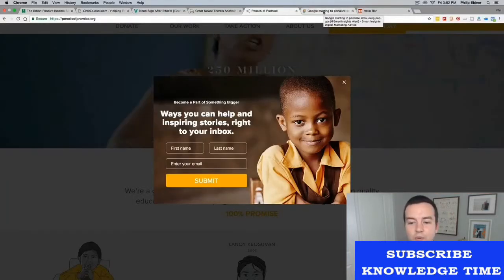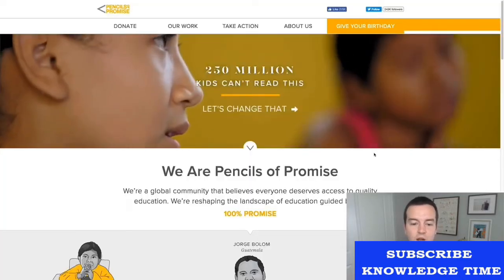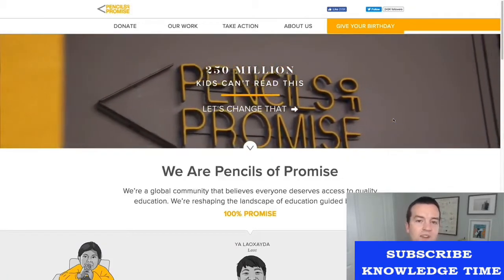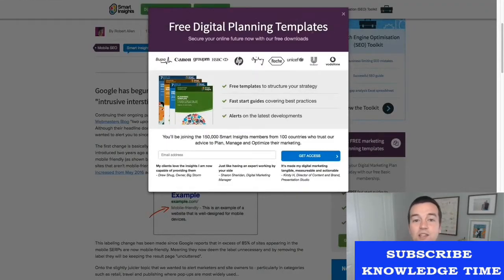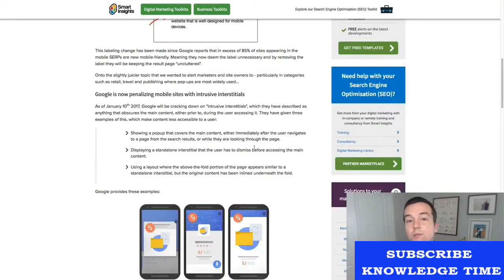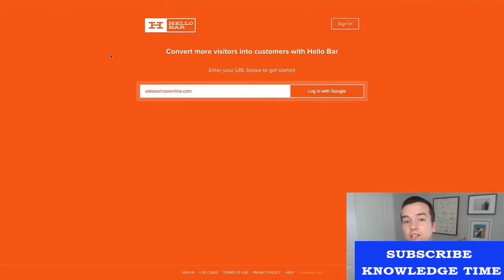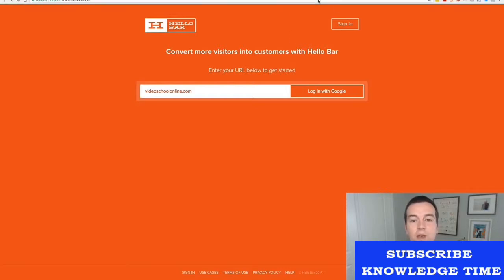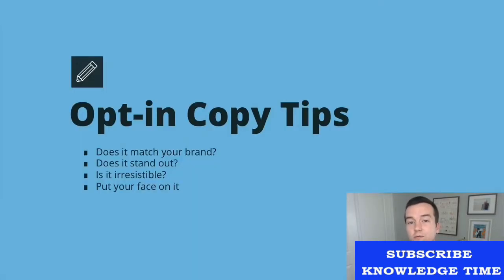Add Opt-In Forms to Your Website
Join Our Most Advanced Digital Marketing Course.

e mail marketing
email marketing
mail marketing
call option
puts and calls
put option
call and put option
call put option
como fazer email marketing
covered call
call put
option pricing
call option example
email marketing como fazer
buy put option
call option and put option
call option put option
put options explained
sell call option
buying puts
buying a call option
covered call strategy
option strategy
call options explained
covered call writing
options trading example
sell put option
stock calls
call stock
email marketing software
stock call option
long call option
put option example
how to buy call options
call option price
email marketing gratis
bulk email service
straddle option
spy options
put and call option agreement
what are puts and calls
bulk email
email marketing services
bulk email software
best email marketing software
email list
email campaign
direct mail marketing
option pricer
bulk email sender
email marketing best practices
email blast
buy email list
mailing list
email newsletter
email marketing templates
email marketing companies
online marketing
marketing digital
how to trade options
nifty call put
content writing
email database
interspire email marketer
email template
email marketing tips
option spread
puts and calls explained
email software
email marketing strategy
bulk mail
direct mail
email blast software
email advertising
newsletter marketing
put option payoff
lead pages
put and call options explained
web marketing
email campaign software
website content writer
internet marketing
email marketing agency
stock calls and puts
call option payoff
email sender
what is call option and put option
european option
email autoresponder
email marketing automation
buying stock options
what is call and put option
put option trading
buying calls and puts
spy option chain
email services
stock options
what is call and put in option trading
trading call options